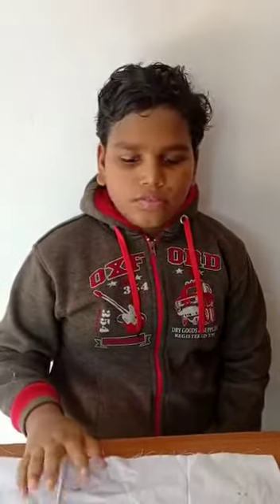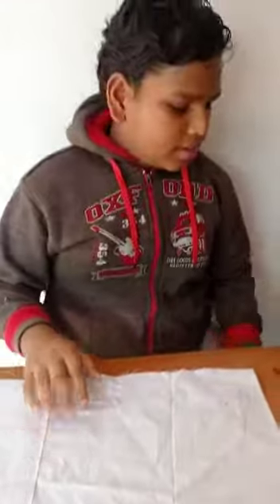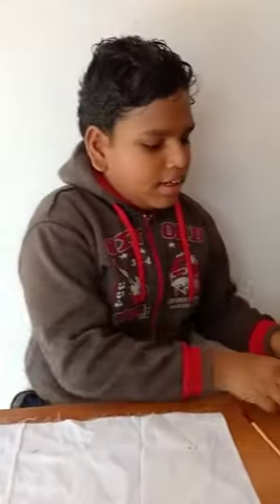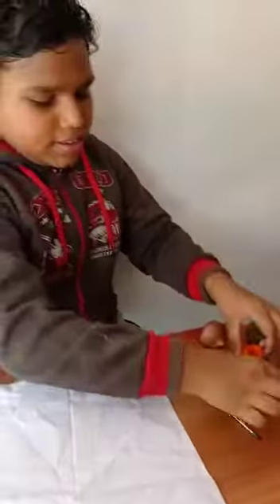Abhishek/vegetable printing/ GWUPS Nediyiruppu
Video from shafeeq